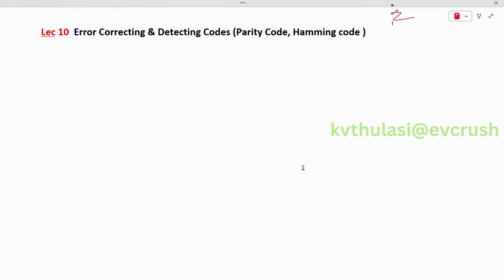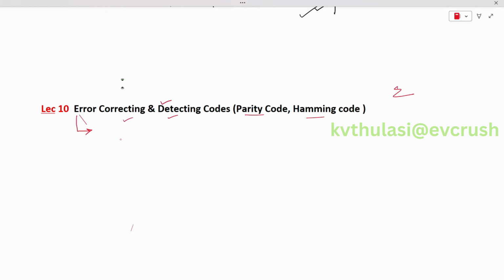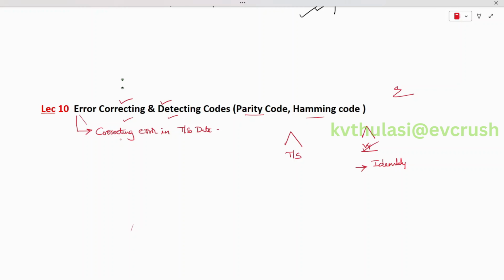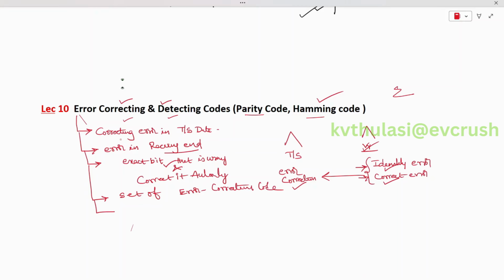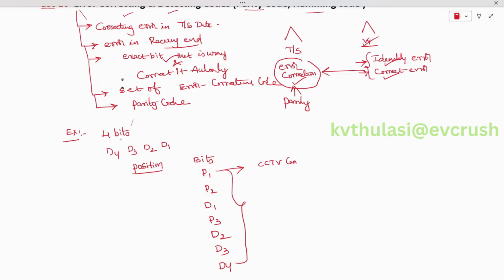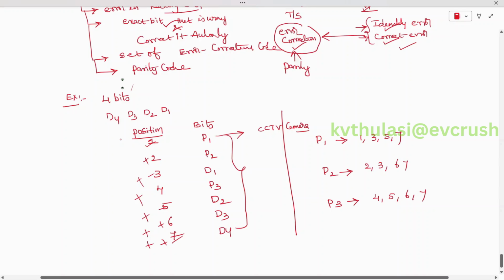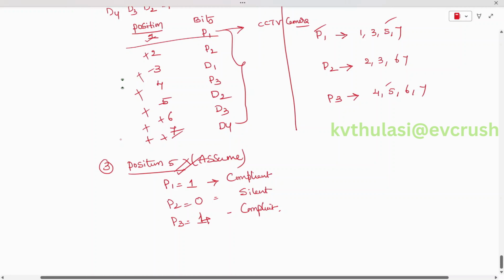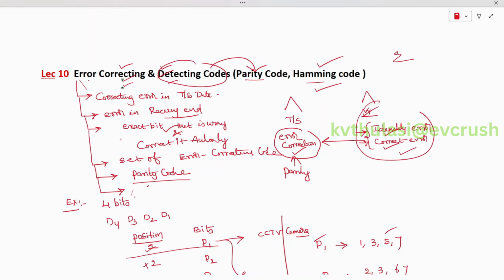Hamming Code Explained with Example | Error Correction Technique | Lecture 11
Hamming Code Live Class – Digital Electronics Lecture 11
In this lecture, we clearly explain Hamming Code, how to calculate parity bits, and how single-bit error detection and correction works in digital communication systems.

This class is very useful for B.Tech, Diploma, ECE, EEE, and Polytechnic students preparing for university exams and competitive exams.

Step-by-step explanation with examples makes Hamming code simple and easy to understand.